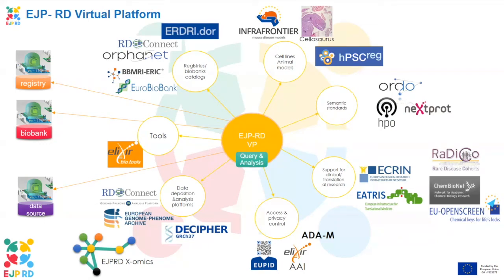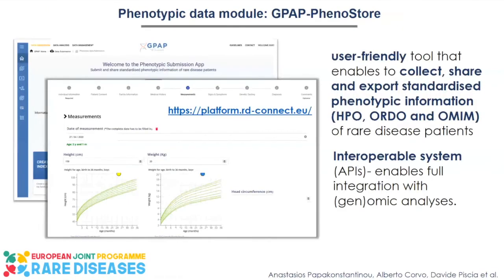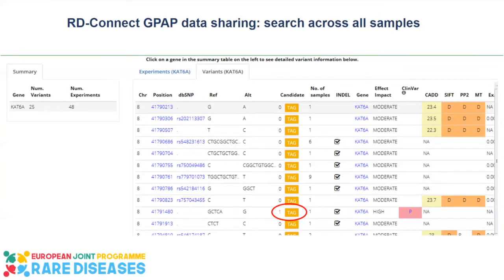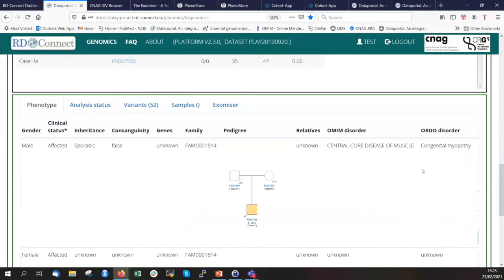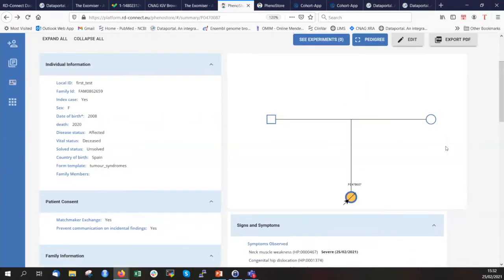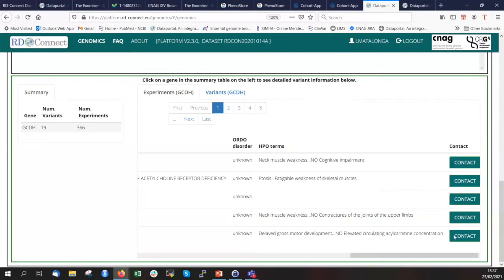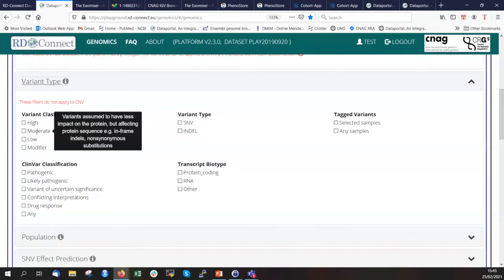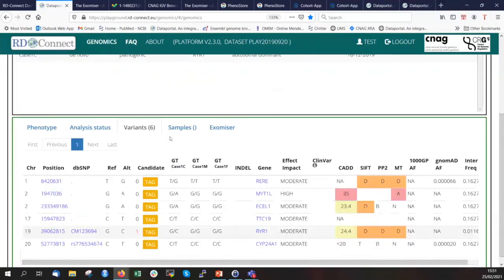RD Connect GPAP – EJP RD Webinar (25 February 2021)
The RD-Connect Genome-Phenome Analysis Platform is an online system with the aim to facilitate the collation, sharing, analysis and interpretation of integrated genome-phenome datasets in order to further develop Rare Disease diagnosis and gene discovery.

The webinar presents the RD-Connect GPAP and its functions, as well as a review of the GPAP Phenostore module.